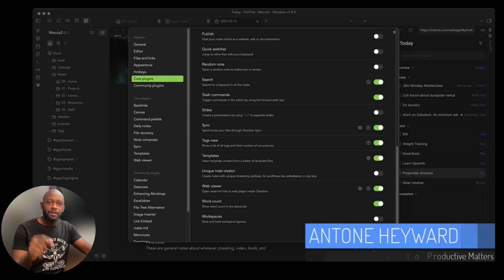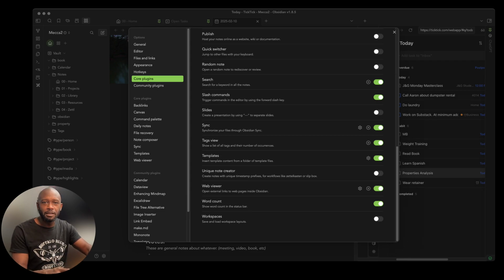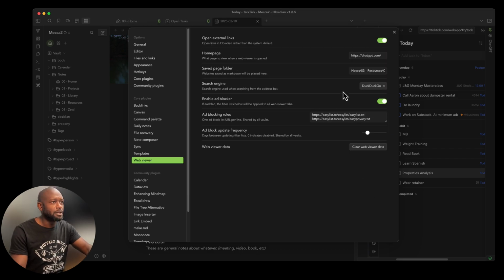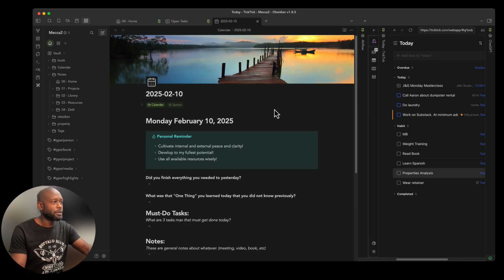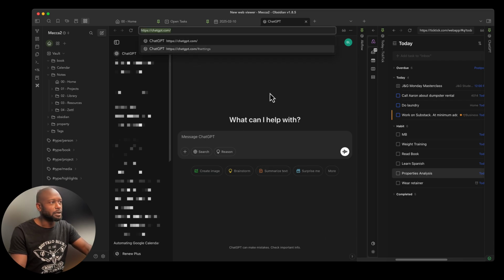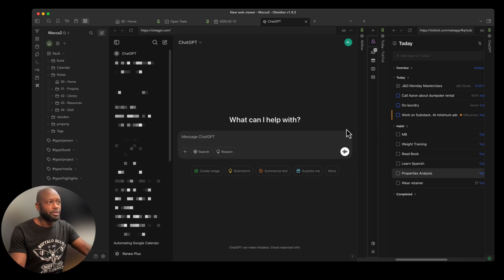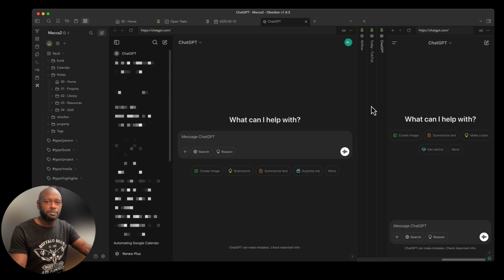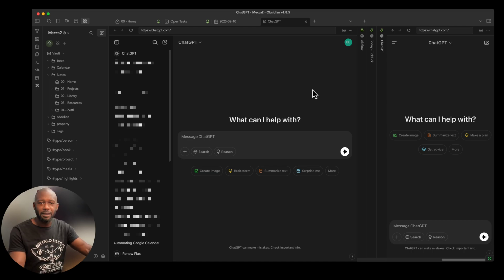Are You Using It Like This? Obsidian Web Viewer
In this video, I show how to use the Obsidian web viewer as a "3rd party web app plugin" enabler. Obsidian is a next-generation note-taking tool aiming to compete with the likes of Roam Research, and it's 100% FREE! It can assist you in building a connected personal knowledge management system.